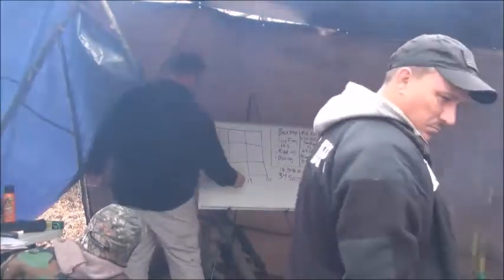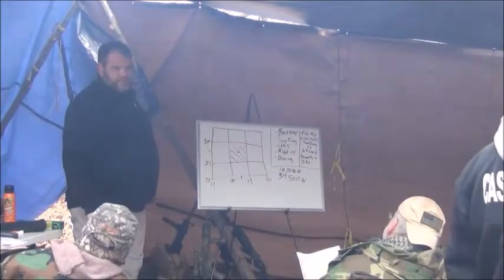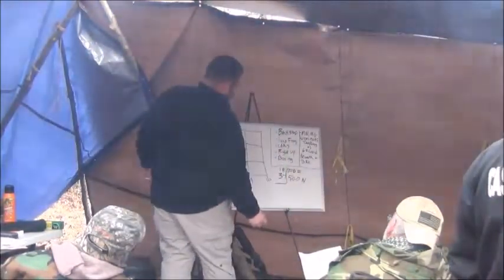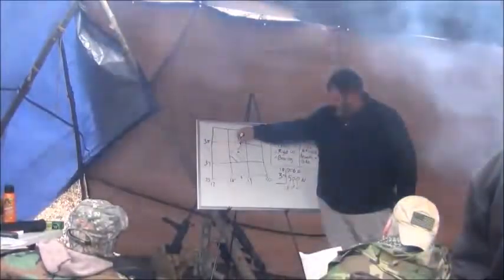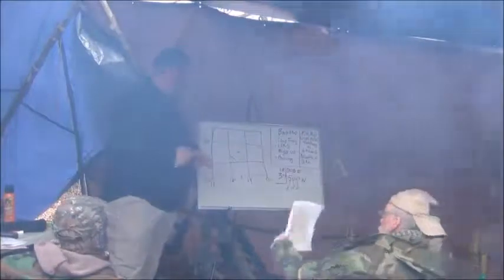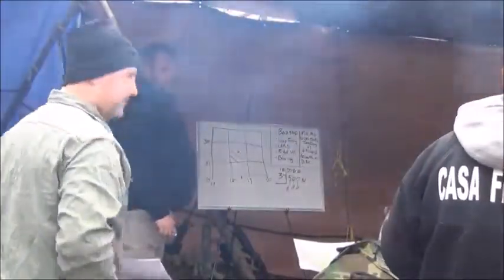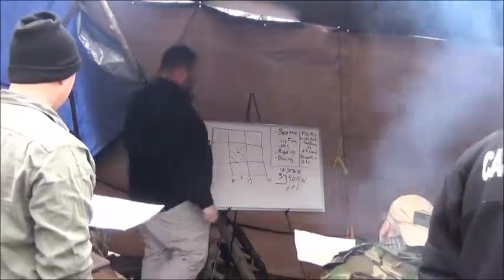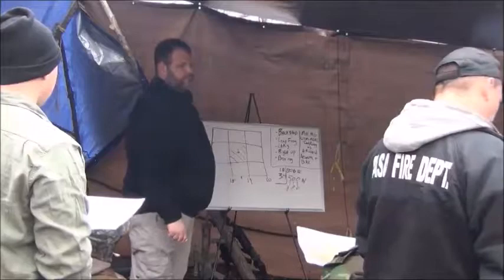Land Nav -Grid Coordinates